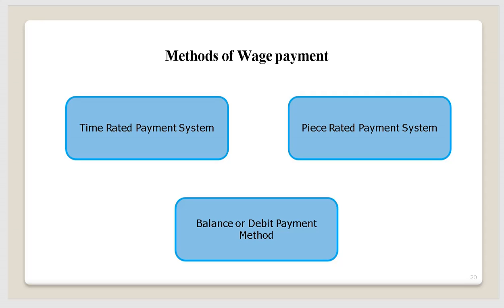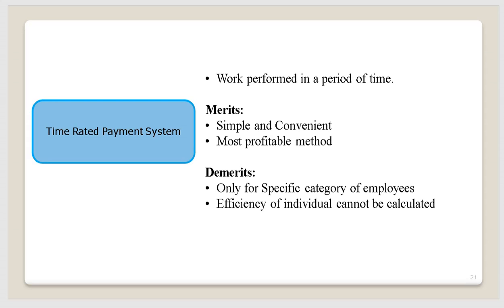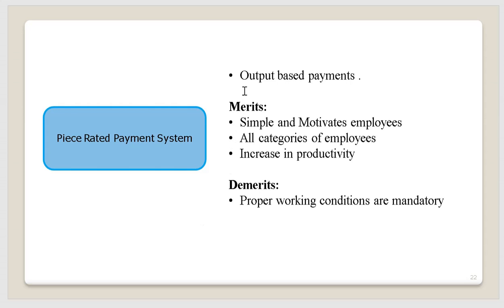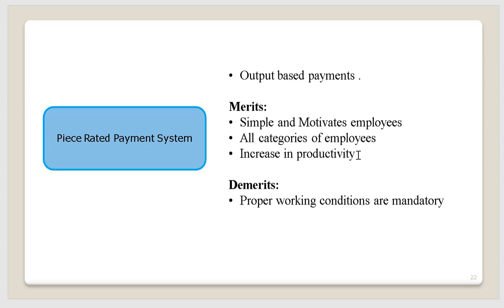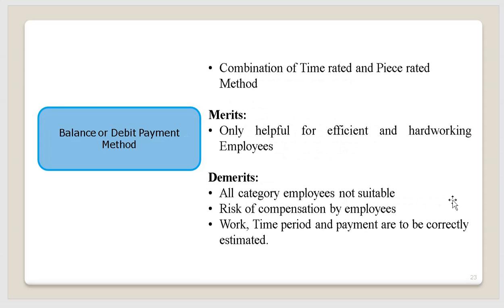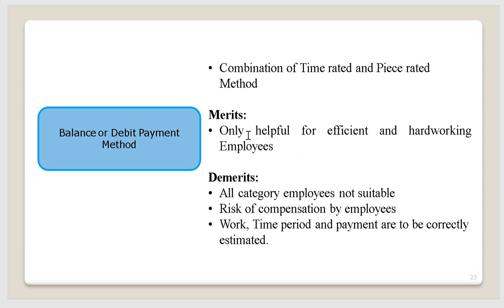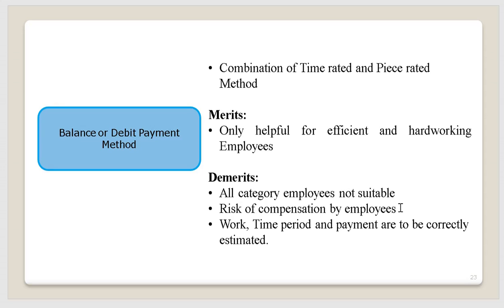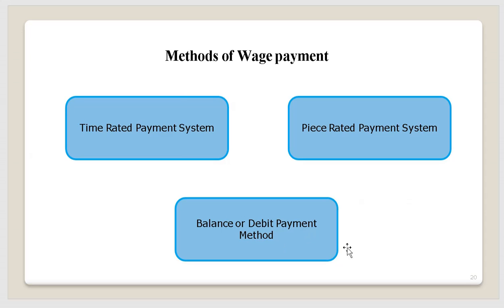Methods of Wage Payments